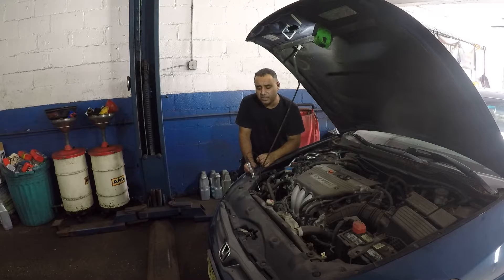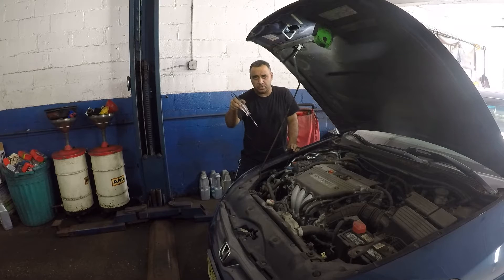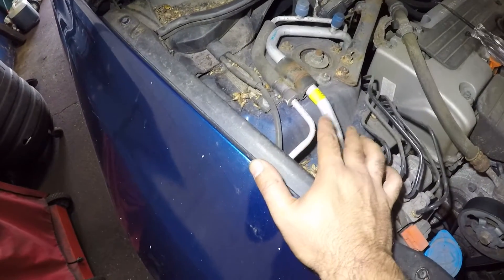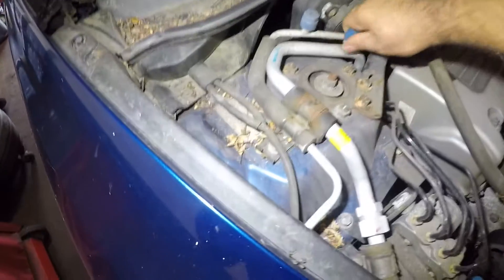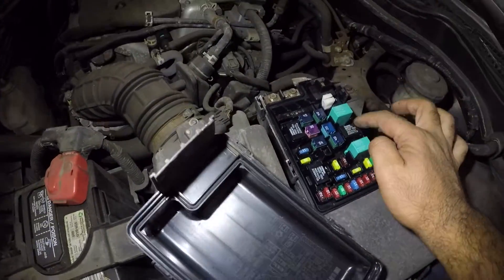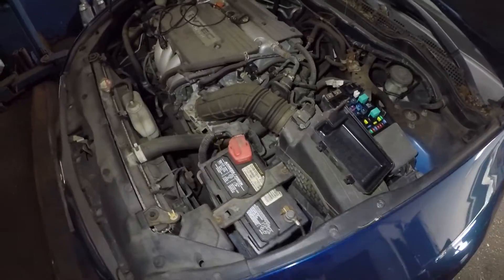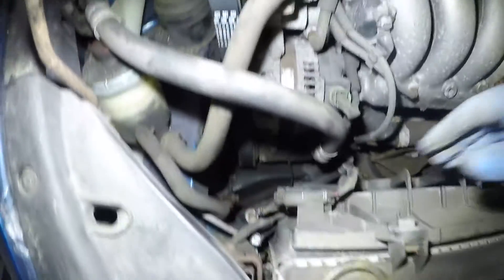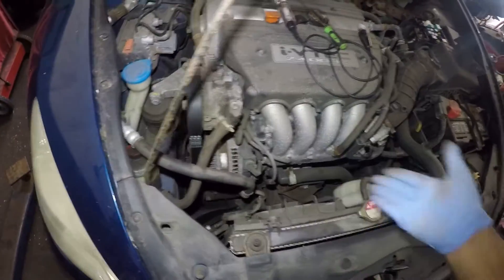How to Electrical Test AC COMPRESSOR power on any Honda Toyota Acura or and other car